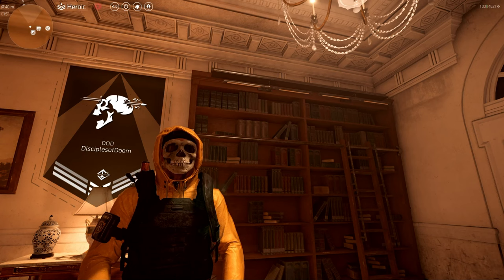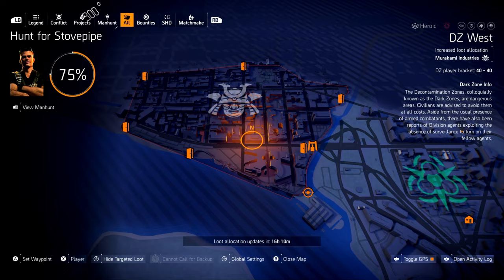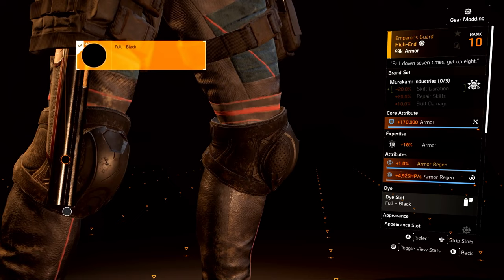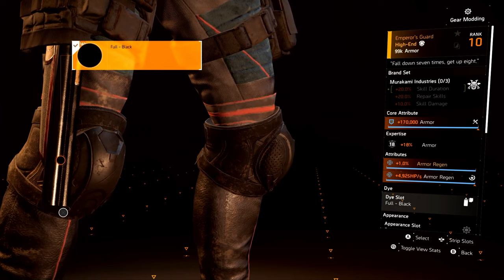*FARM THIS RIGHT NOW* Get the EMPEROR'S GUARD Kneepads to drop TODAY! - The Division 2 Targeted Loot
d(--__--)b